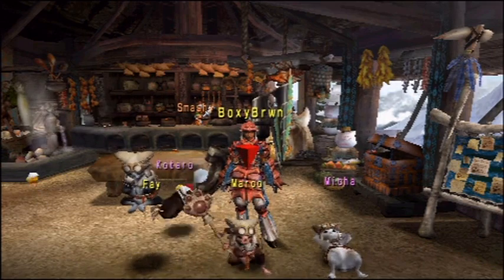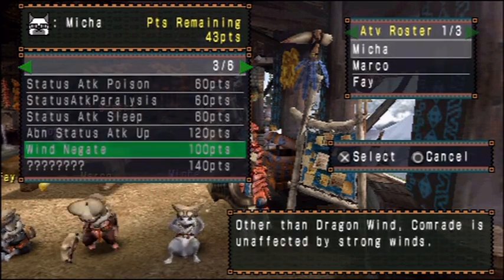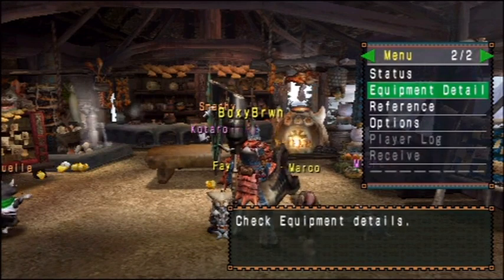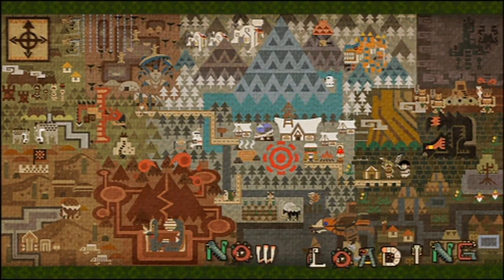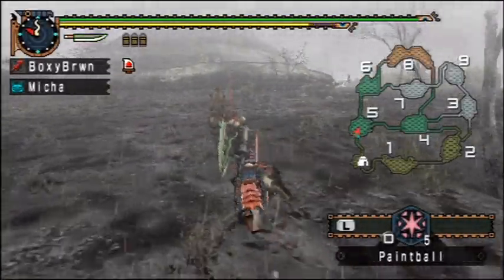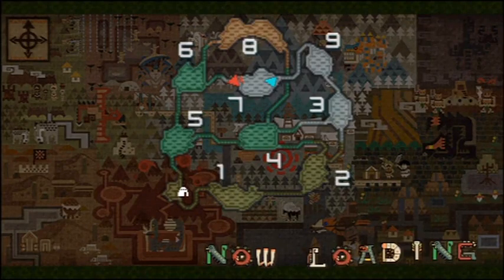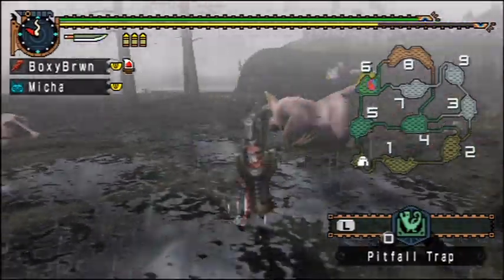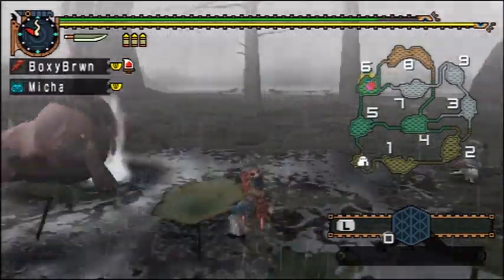Monster hunter: Freedom unite Live commentary. 31